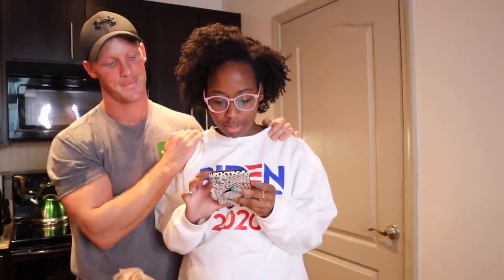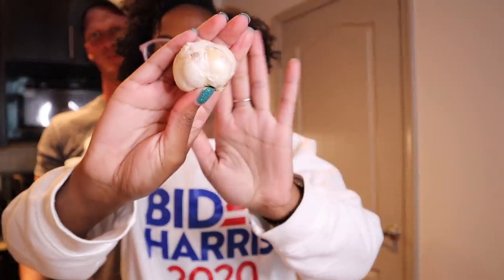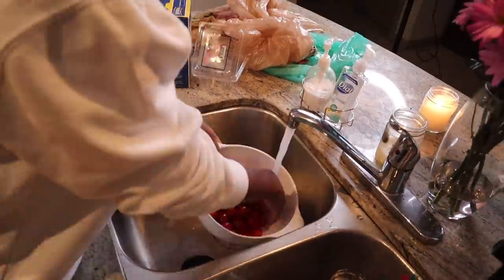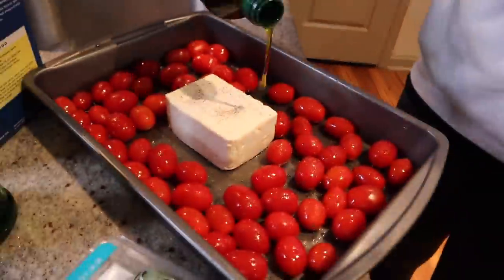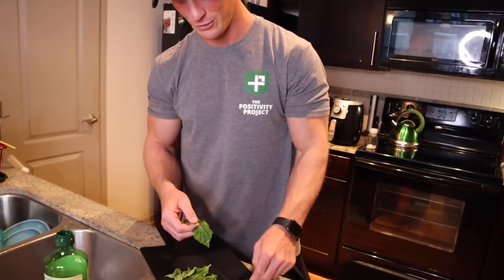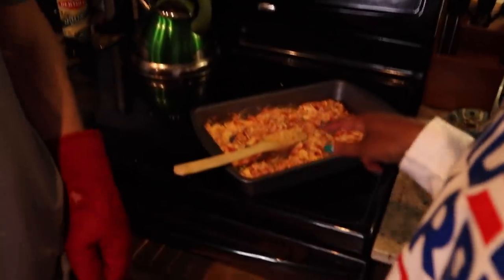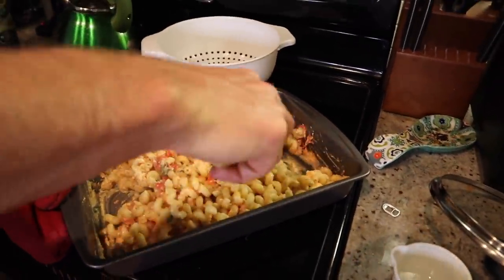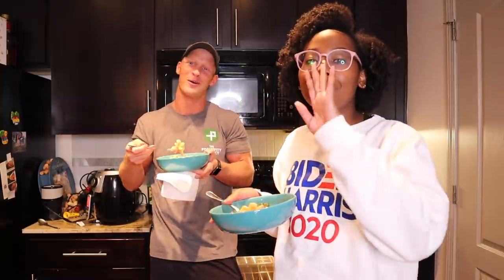Trying TIKTOK PASTA! 😋 👩🏾‍🍳 👨🏻‍🍳 | cook with us -viral tomato feta pasta | Interracial Couple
Y'all, we tried the VIRAL TikTok Pasta and spoiler alert: it was AMAZING!! If you have tiktok, then we're sure you've seen the videos of the tomato and feta pasta allll over. We had too but we finally decided to give it a try. The recipe was SUPER easy, not expensive to make, and again, 100% delicious! If you'd like to give it a try, start with Googling TikTok Pasta then try the recipe below and be sure to tell us how it went!

Have you tried this recipe before?

a b o u t   u s :
We are Keanna and Dustin! We are two elementary teachers dating long distance. Keanna lives in Atlanta and Dustin lives in Indianapolis. Keanna currently teaches fifth grade while Dustin is teaching fourth grade. We met through the wonderful world of Instagram and haven't looked back. We share our love, adventures, and everything in between.

d o n ' t  m i s s  o u t :
Also, be sure to turn on those notifications so you can know FIRST when we drop our new videos each Saturday!

i n s t a g r a m:
Follow our couple's page on Instagram for a peek into our teacher life outside of the classroom, @theeducouple.

o t h e r  a c c o u n t s :
Keanna- @theartoffunology
Dustin- @eckerdustin